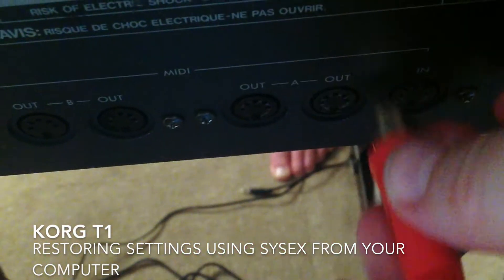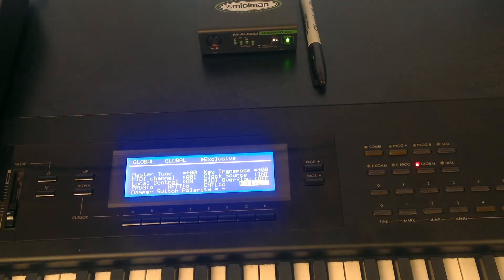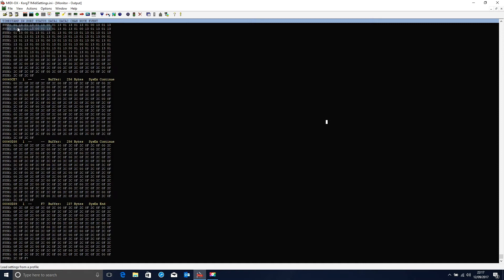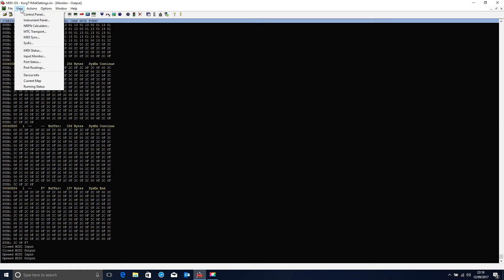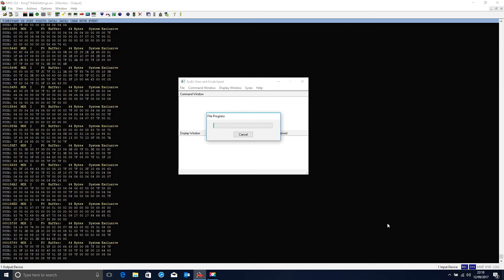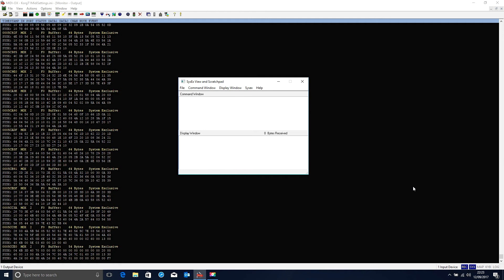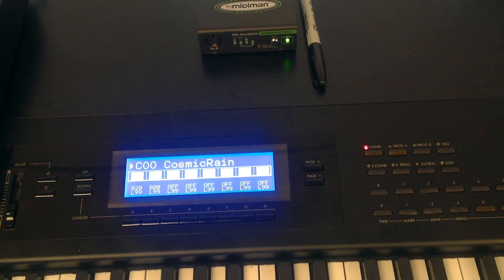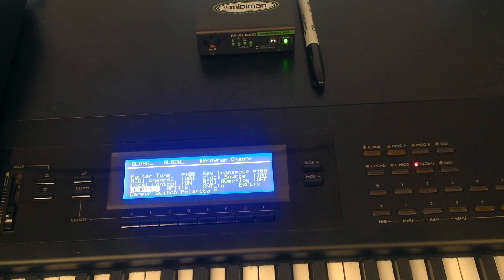Korg T1 - Restoring the Korg T1 settings using SysEx from your computer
Many people have asked can I restore my Korg T1 from SYSEX as my floppy drive is broken.  While restoring from disk is less hassle and faster the answer to the question is yes and this is how I restore settings to my Korg T1 using MIDI-OX.

I believe this link is a link to the factory restore SYSEX for the Korg T1, Korg T2 and Korg T3.  This is untrusted so please download with caution and virus scan before use:

Restoring the Korg T1 settings using SysEx from your computer - 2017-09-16